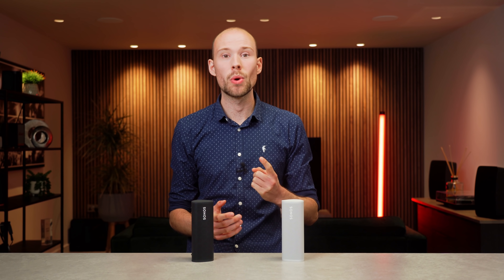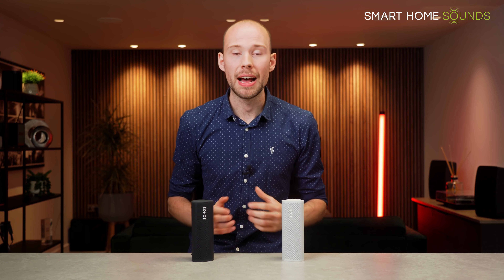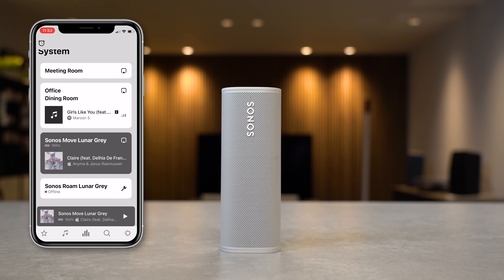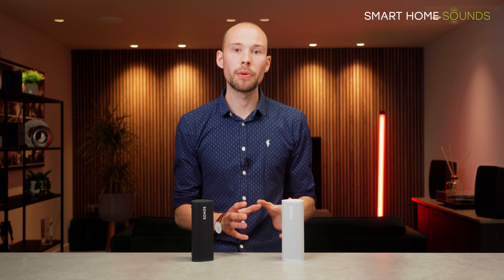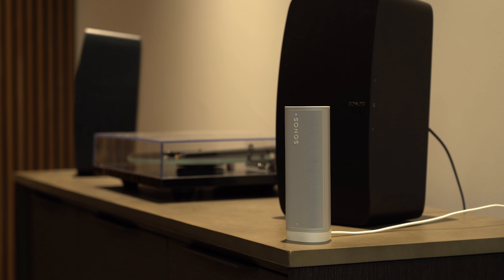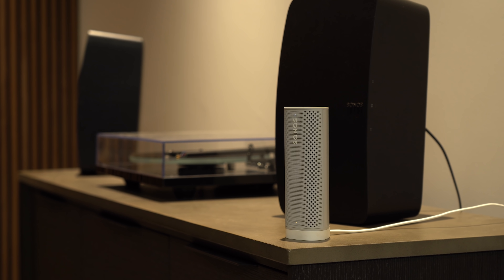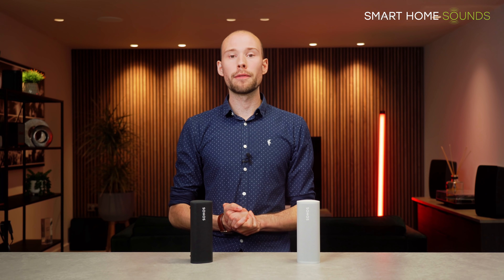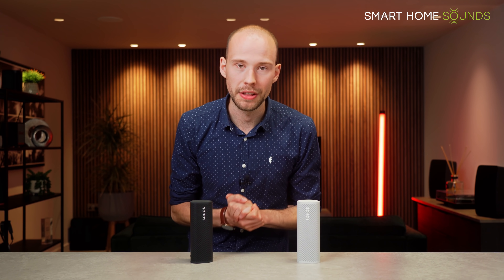Sonos Roam Number 1 Complaint...Addressed!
In this video, we address the number 1 complaint about the Sonos Roam. We discuss what causes the Roam to wake up from sleep mode and our top solutions for getting the most out of the Roam and preserving battery life.

Chapters:

00:00 Intro
01:21 Sonos Roam Battery Drain Addressed
03:33 How To Preserve Battery On The Sonos Roam
06:15 Sonos Roam Battery Life Test
07:28 Summary

Sonos Shop - For US/Canada (Sonos.com)